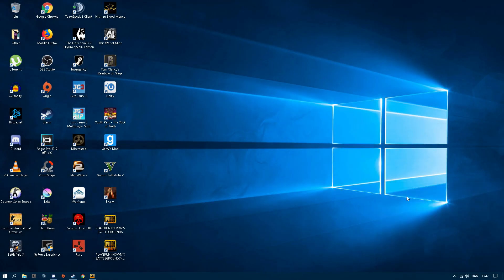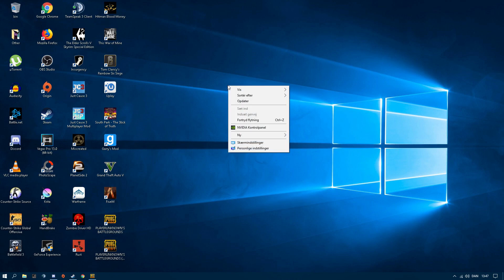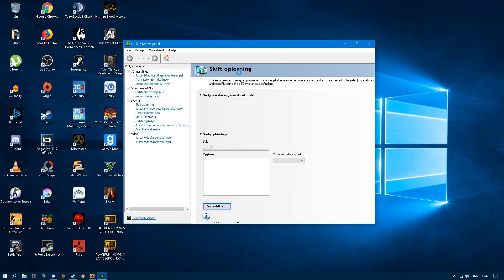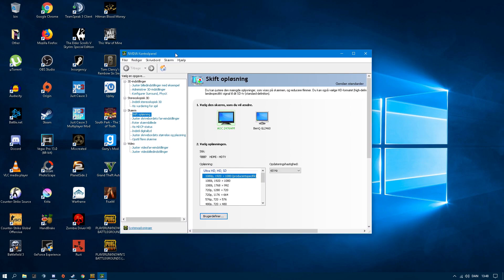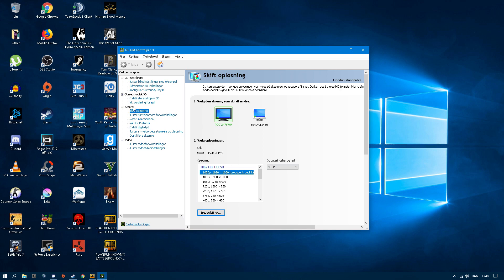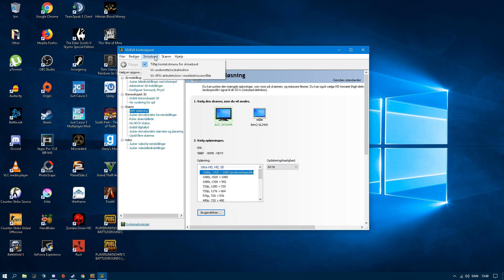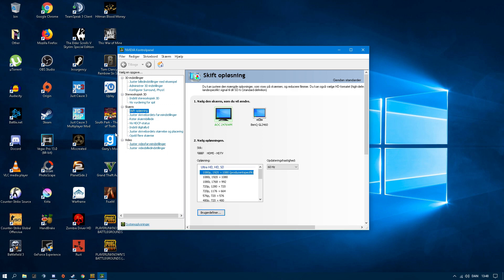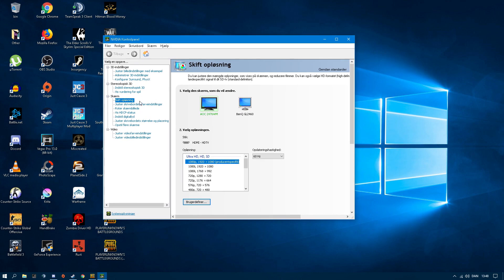PUBG Green Flicker Fix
AMD FIX:
Idk amd fix lol, yes but that requires that u just play in windowed fullscreen but driver wise idk  yayeeet.